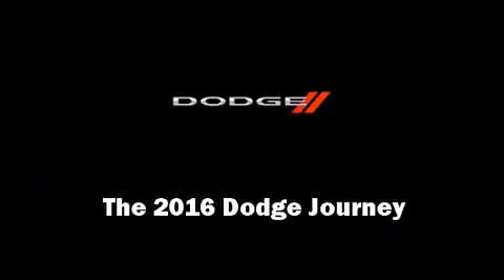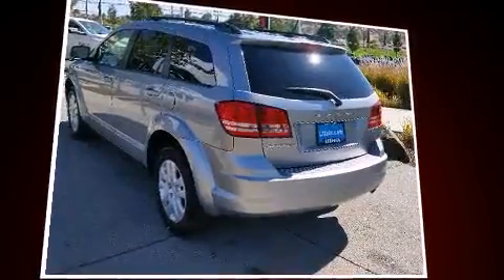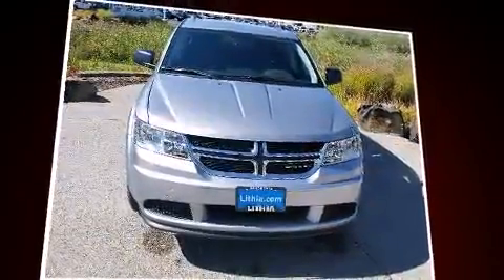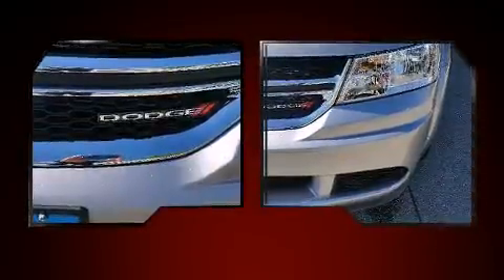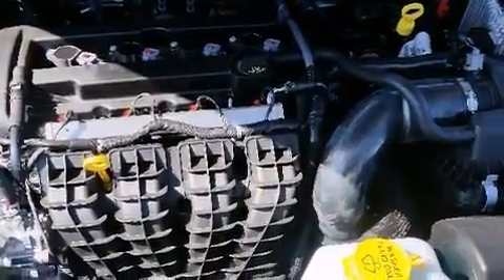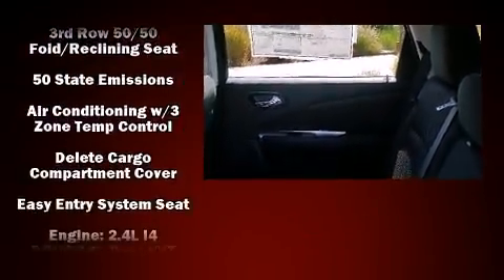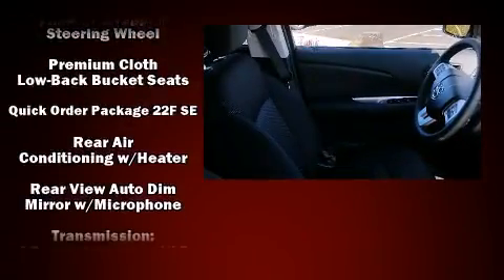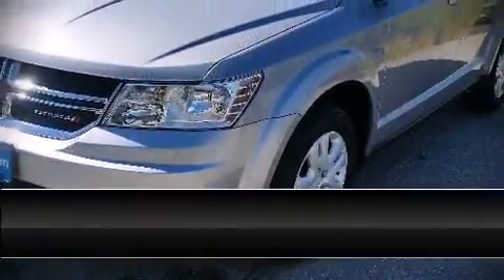2016 Dodge Journey SE in Medford, OR 97504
4540 Grumman Dr. (DA0828)

Introducing the 2016 Dodge Journey. It features a front-wheel-drive platform, an automatic transmission, and a 2.4 liter 4 cylinder engine. Dodge infused the interior with top shelf amenities, such as: a rear window wiper, a tachometer, adjustable headrests in all seating positions, front bucket seats, heated door mirrors, a roof rack, and cruise control. Premium sound drives 6 speakers, providing you and your passengers a sensational audio experience. Dodge ensures the safety and security of its passengers with equipment such as: dual front impact airbags, front SIDE impact airbags, traction control, brake assist, anti-whiplash front head restraints, ignition disabling, and 4 wheel disc brakes with ABS. Electronic stability control stands out as a technologically savvy innovation, keeping you better connected to the road. We know that you have high expectations, and we enjoy the challenge of meeting and exceeding them! Please don't hesitate to give us a call.